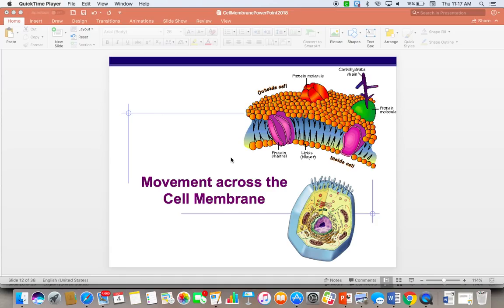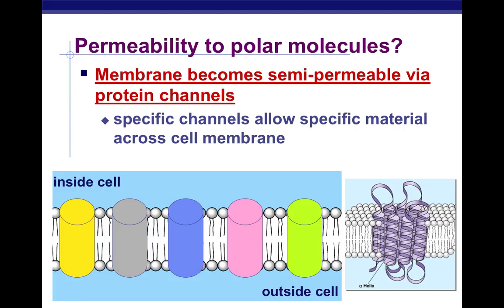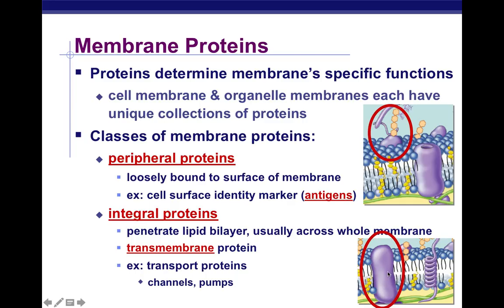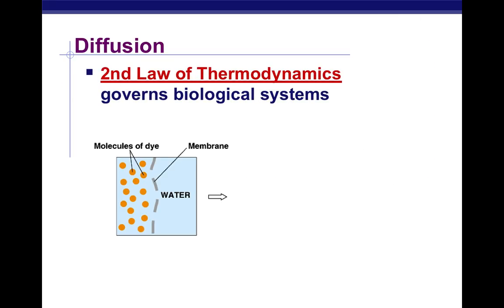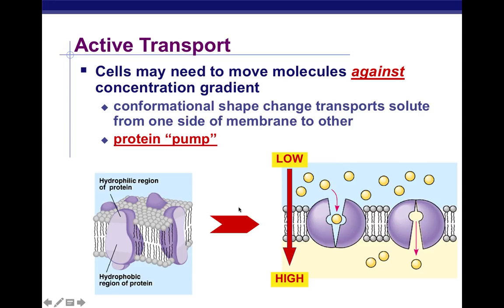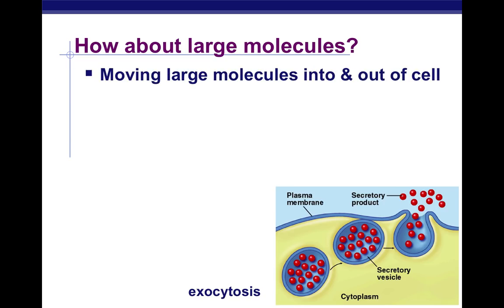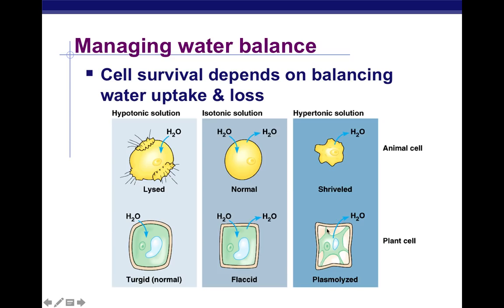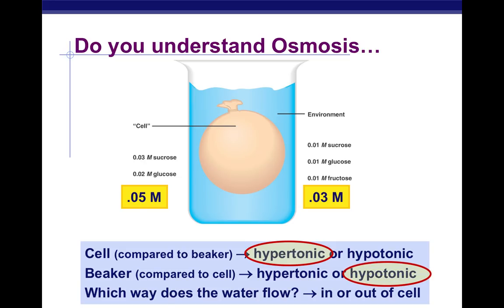Cell Membrane Structure and Transport 2018